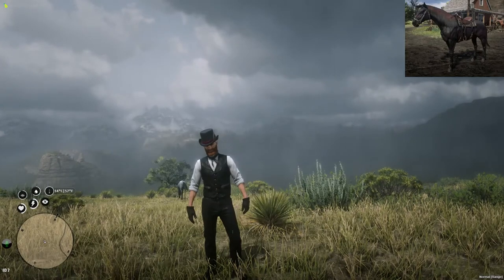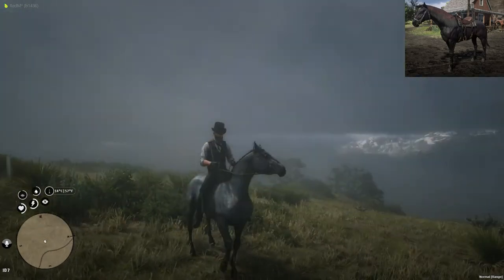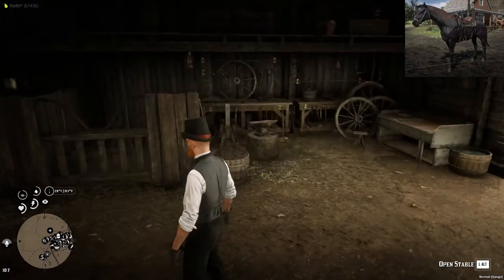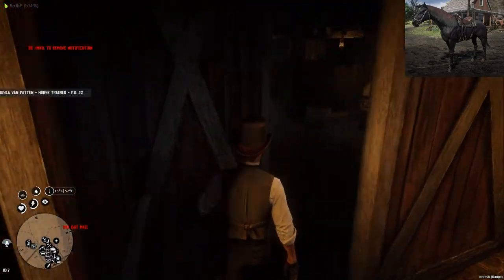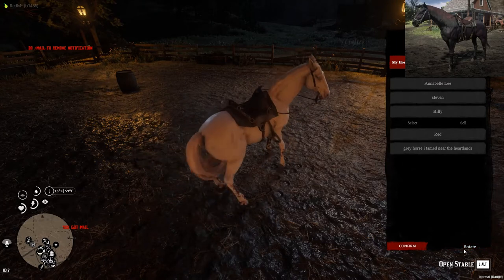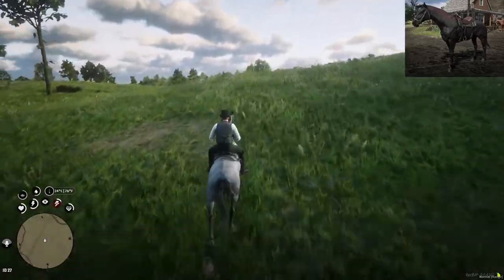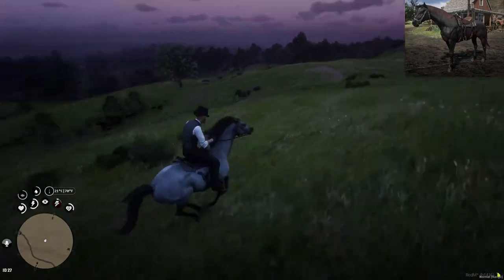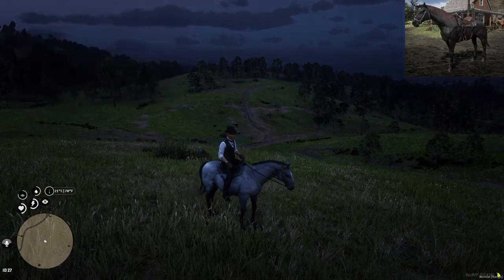[Red dead RP] A guide for horse trainers on how to horse train [Deadwood County tutorial]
this is a simple guide for horse trainers in Deadwood County
on how to tame , and train a horse